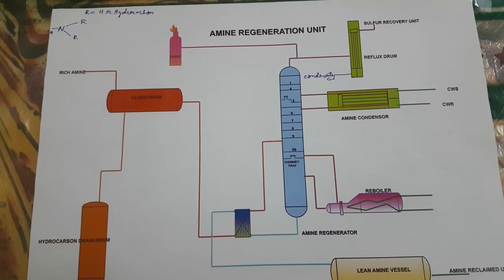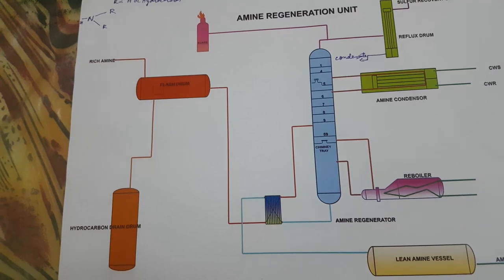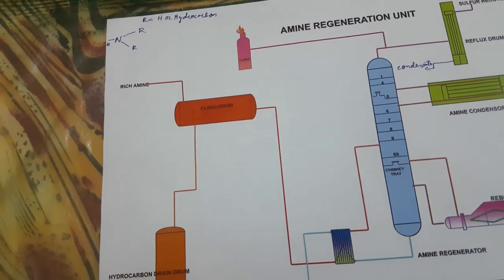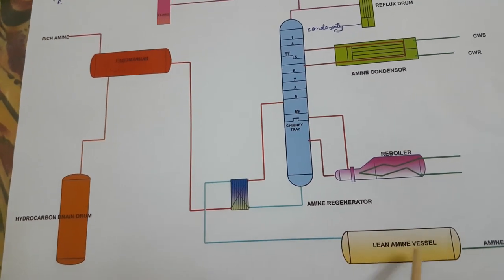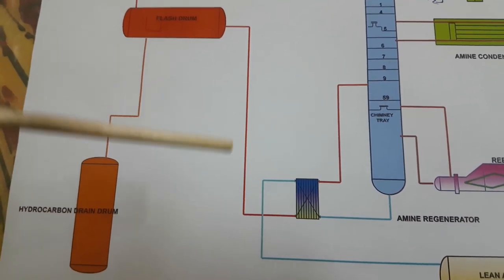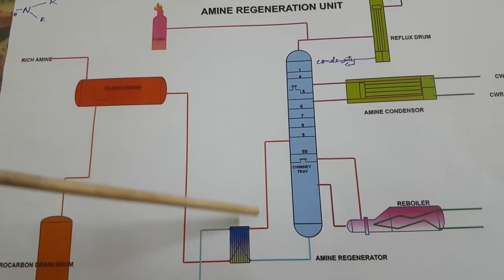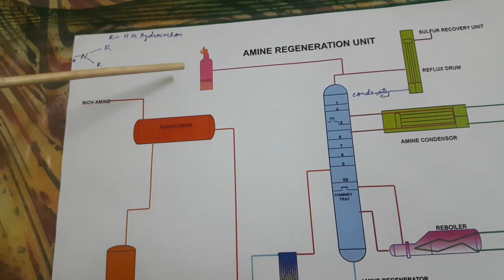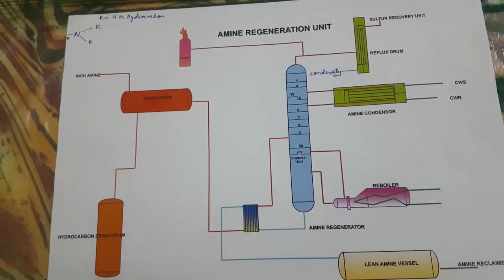Amine regeneration unit, ( ARU ).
Amine Regeneration Unit ( ARU). process description including Amine Treating Unit , Amine principle of sweetening, sour gas sweetening,hydrogen sulfide peocessing.